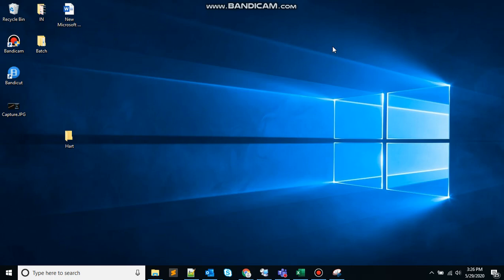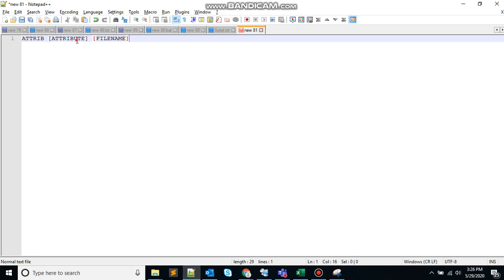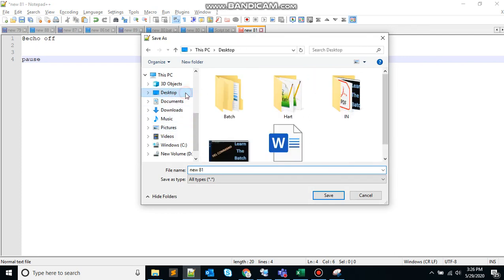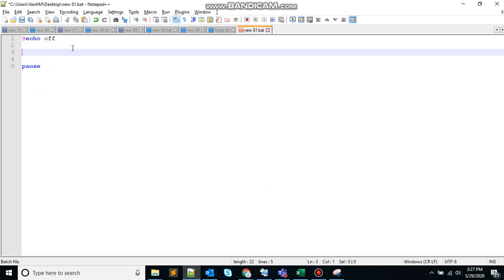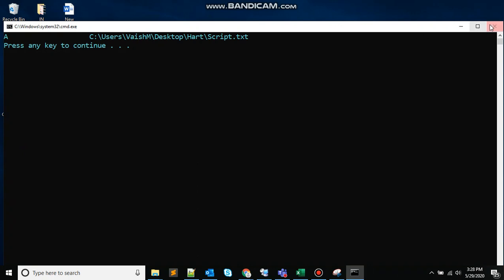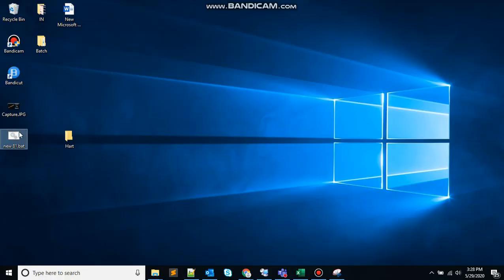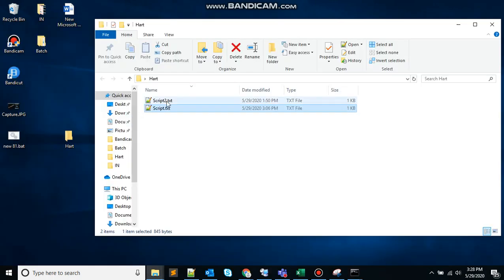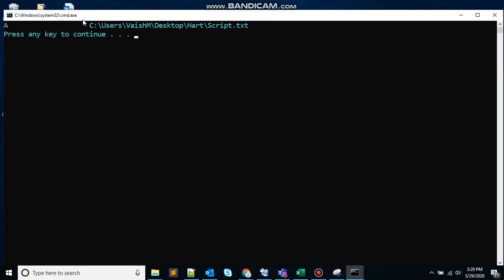Batch file programming tutorial // ATTRIB COMMAND // Batch Scripting Part-6 - ATTRIB Batch Command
Title: Batch file programming tutorial // ATTRIB COMMAND // Batch Scripting Part-6 - ATTRIB Batch Command

In this lesson, you will be learning the following commands.
1. COPY
2. DEL
3. MOVE
4. ATTRIB
5. FIND

This video will get long so we will be splitting the video into different parts . Let's start with "ATTRIB" command.

ATTRIB -- Displays or sets the attributes of the files in the current directory.

  Syntax : attrib [{+|-}r] [{+|-}a] [{+|-}s] [{+|-}h] [{+|-}i] [drive][path][filename]

1. Displays the attribites of the file in the current directory
    Example: Attrib

2. Displays the attributes of the file Script.txt
 Example: Attrib C:\tp\Script.txt

3. Adds the "Read-only" attribute to the file.
 Example: Attrib +r C:\tp\Script.txt
    Attrib C:\tp\Script.txt